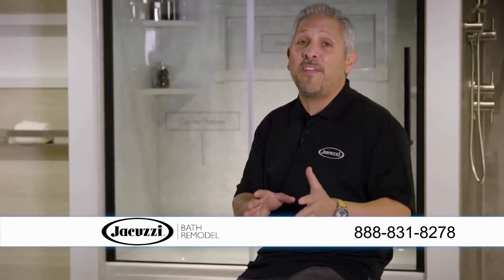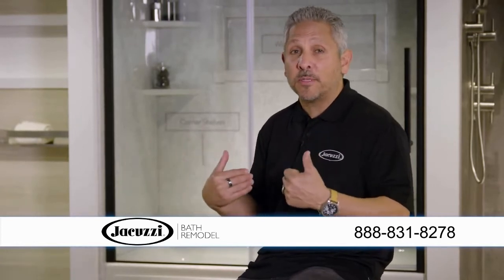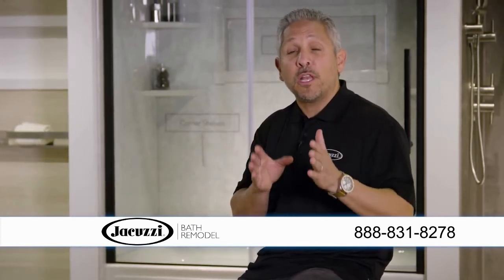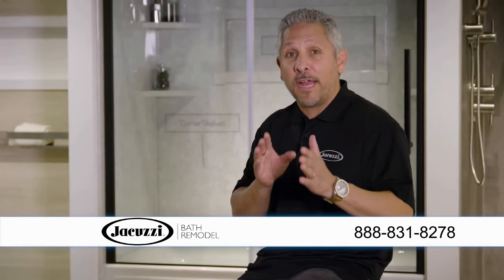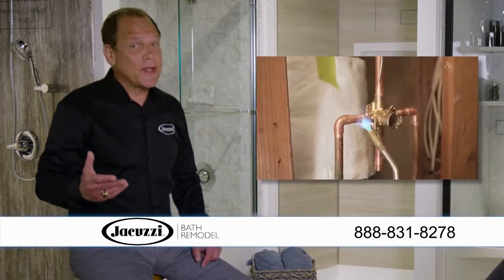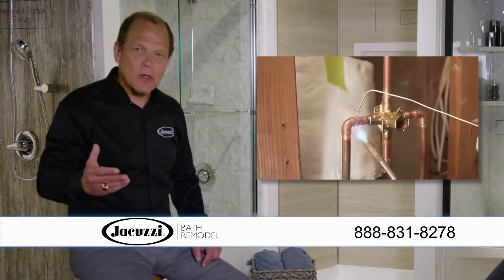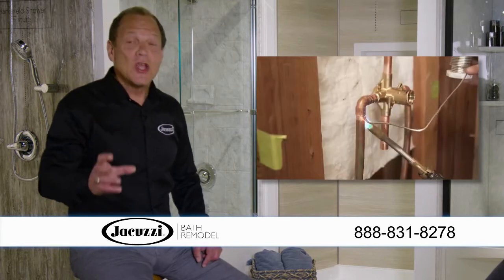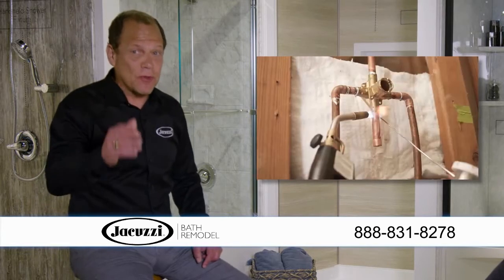60 seconds with the Pros: Resurfacing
What is resurfacing? Is resurfacing worth the time and money? What are the drawbacks of resurfacing? Get the answers to these questions and more in this video.